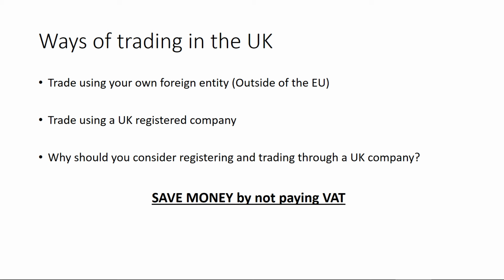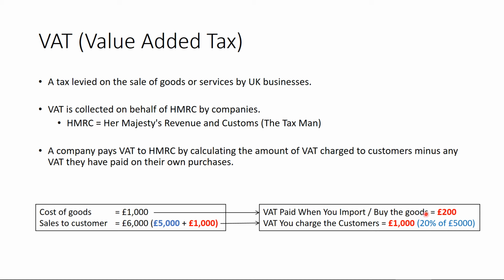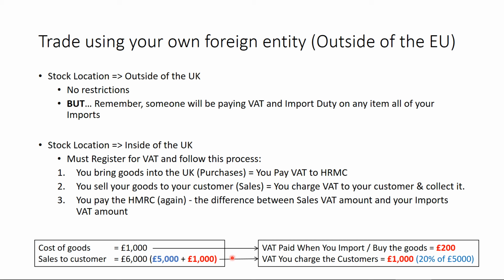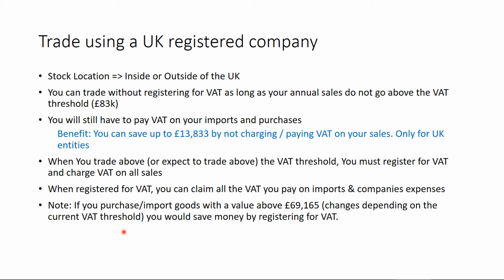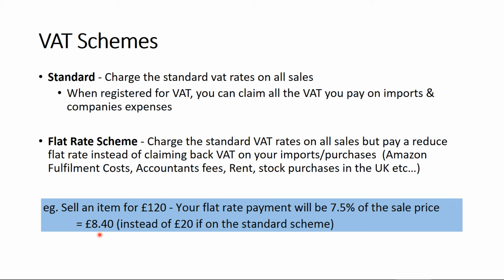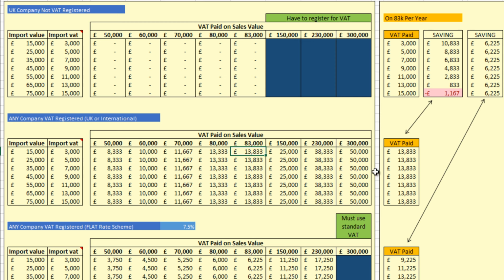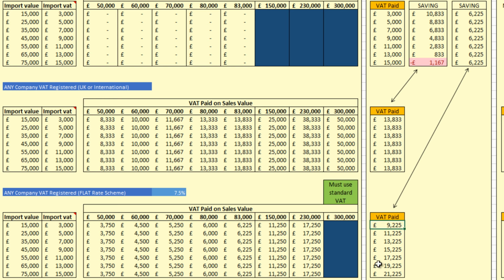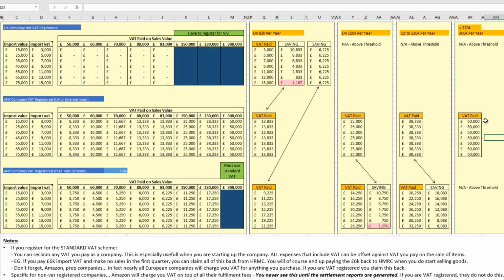UK Company and VAT Registration Considerations for Amazon Sellers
The pros and cons of using a UK company to sell on amazon.co.uk for foreign sellers.
Want to know how to get your company setup and bank account in place within a few weeks?